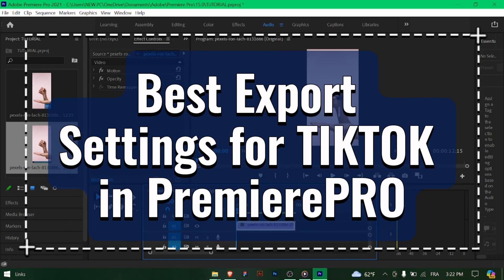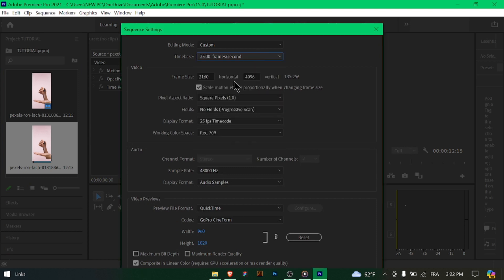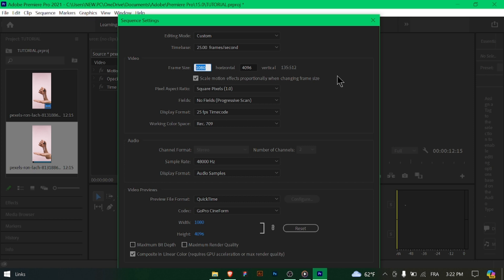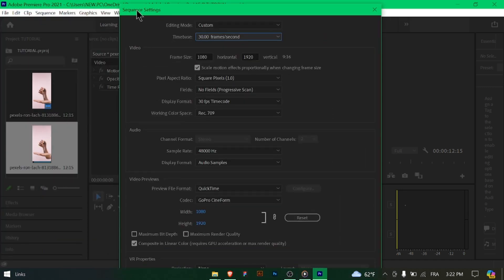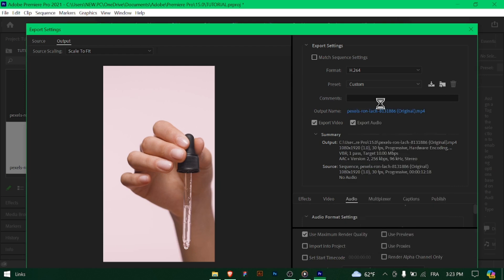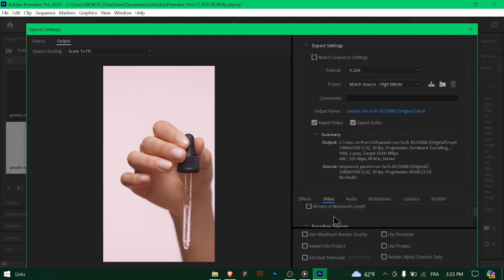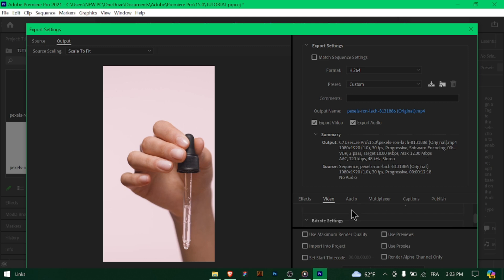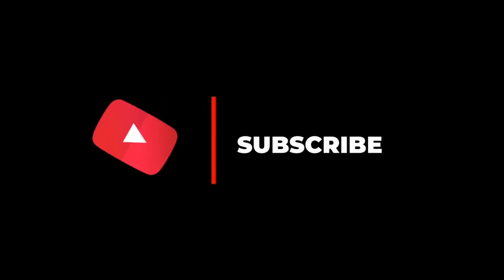Best Export Settings for TikTok Premiere Pro (2026)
In this video I show you the best export settings for tiktok in premiere pro.